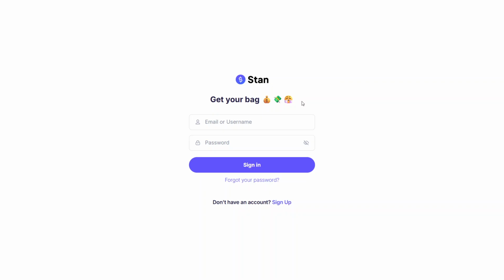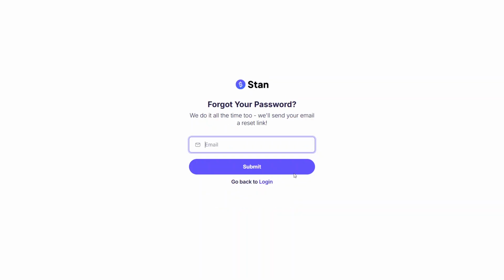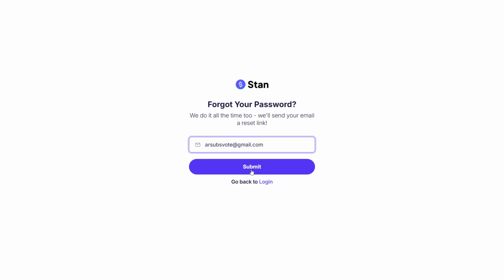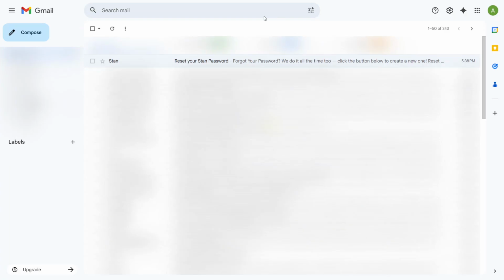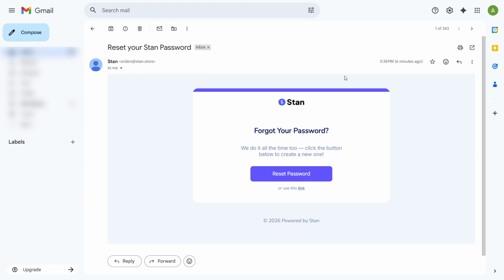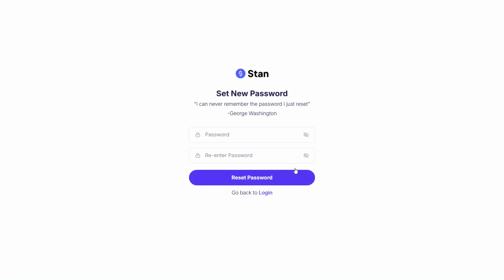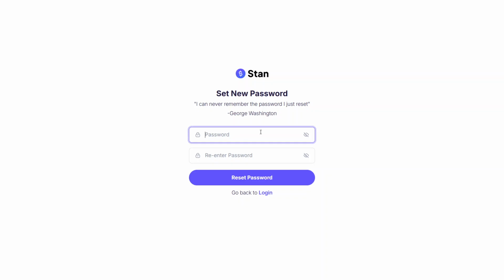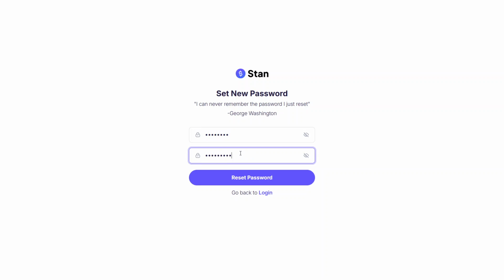How To Restore Or Recover Stan Store Password (2026) | Account Access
How to restore or recover Stan Store password is exactly what you'll learn in this step-by-step tutorial. Follow along as I show you the simple, updated process to reset your Stan Store login and get back into your account fast. This video uses the latest Stan Store interface, so every button and setting you see will match what’s on your screen today. We’ll cover how to start the password reset, what to do if you don’t receive the email, and how to secure your account afterward. Whether you forgot your password or lost access to your email, these methods are safe, official, and currently working. Watch to the end to avoid common mistakes and make sure your Stan Store stays protected and accessible.